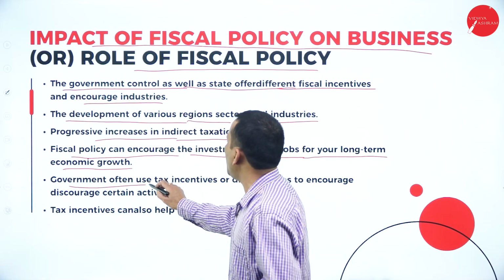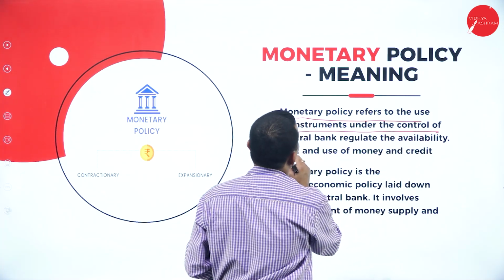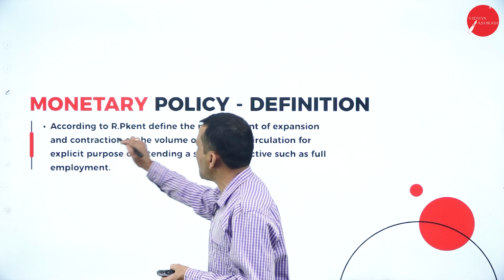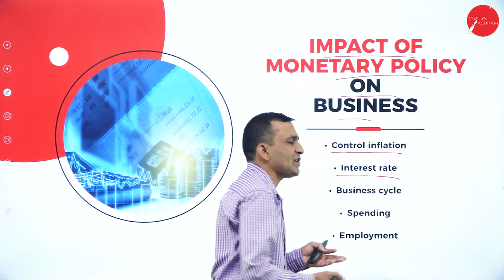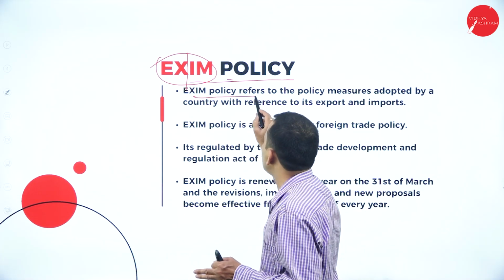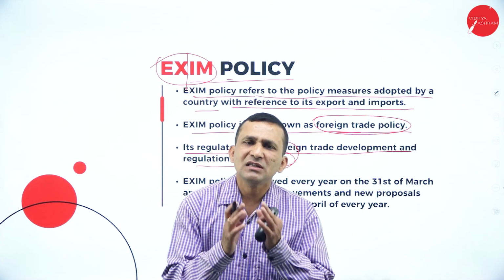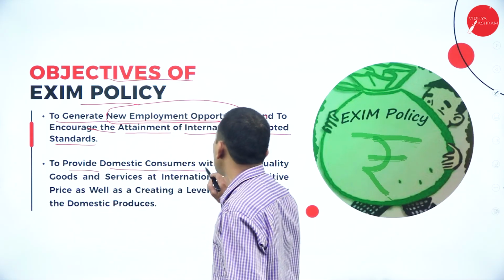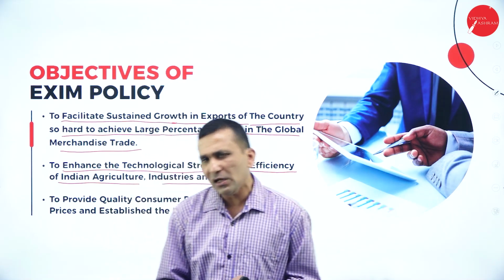DAY 05| BUSINESS ENVIRONMENT | II SEM | B.BA | NEP | GOVERNMENT AND LEGAL ENVIRONMENT | L2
Course : B.BA
Semester : II SEM
Subject : BUSINESS ENVIRONMENT
Chapter Name : GOVERNMENT AND LEGAL ENVIRONMENT
Lecture : 2